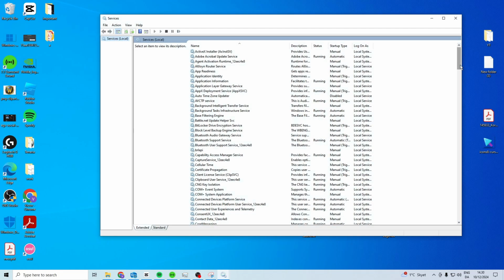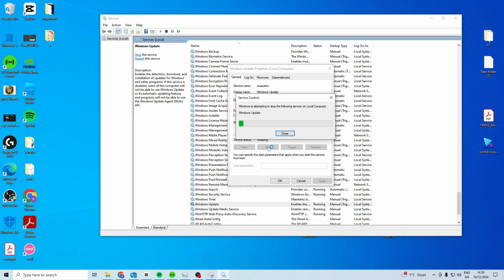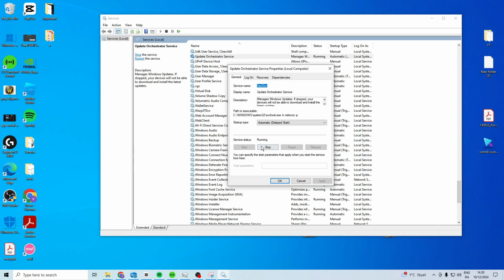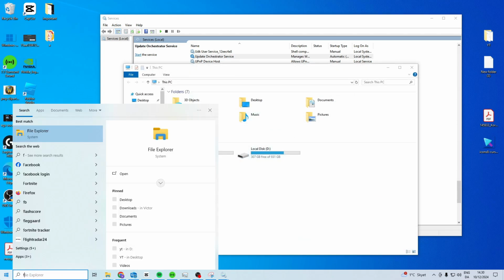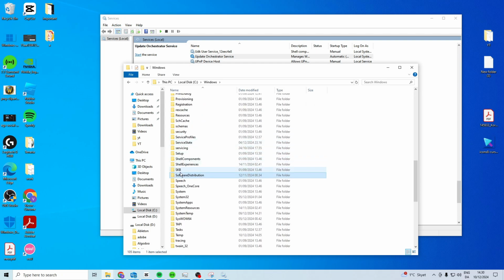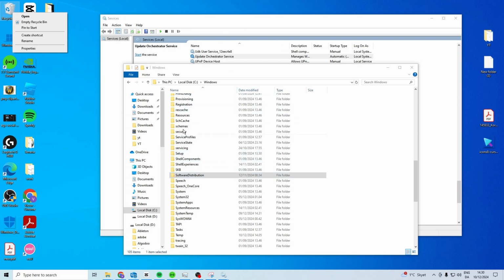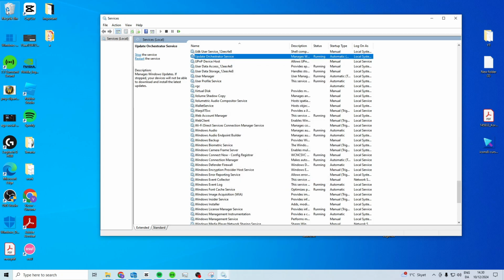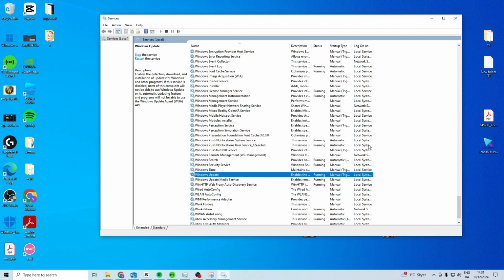How To Fix Windows Update Something Went Wrong Try To Reopen Settings Later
In this video I'll show you how to easy and fast fix windows update error something went wrong. The method is very simple and clearly described in the video. Follow all of the steps & see how to fix windows update not working and doesn't work try to reopen settings later